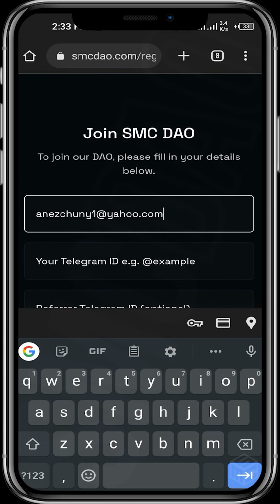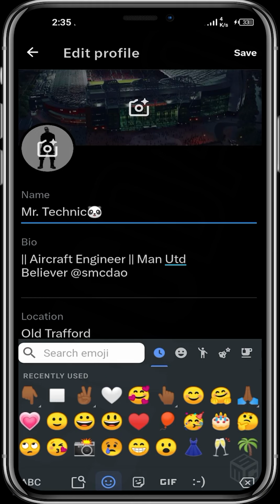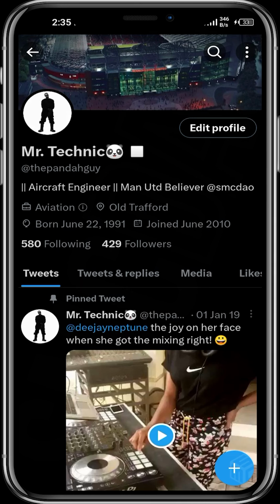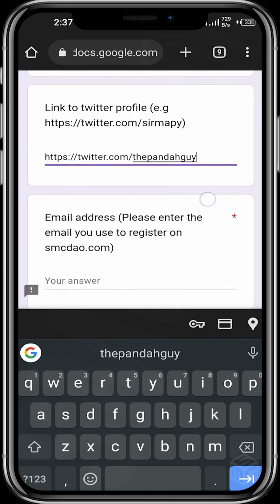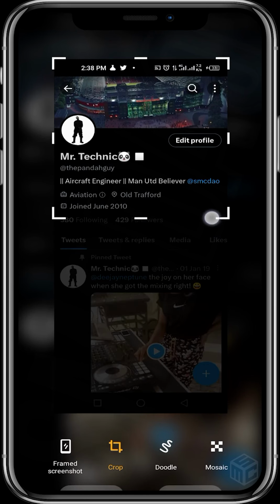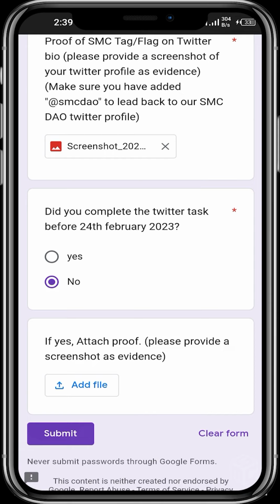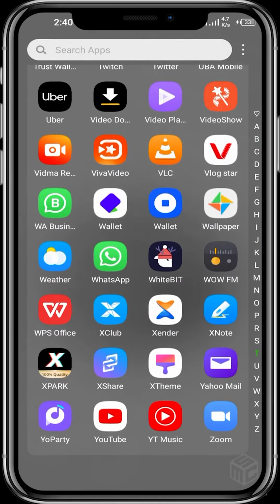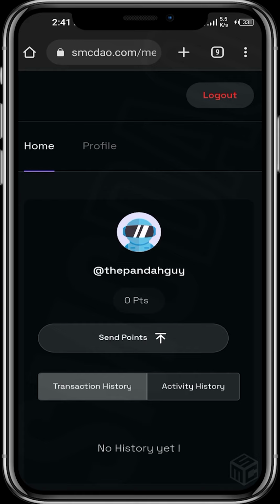SMCDAO Twitter Task (The Step by Step Process to earn points)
0:00 - Introduction
Introduction to the tutorial, outlining the goal to earn 20 points through specific tasks with SMC.

0:09 - Step 1: Follow on Twitter
Open the Twitter app and use the search function to find and follow the SMC page.

0:22 - Step 2: Join the SMC Community
click on "join us," and enter required details such as email and Telegram ID.

0:51 - Step 3: Update Twitter Profile
Modify your Twitter profile to include the SMC Twitter handle in your bio and add a specific emoji to your display name.

1:51 - Step 4: Fill Out the SMC Form
Complete it with the details used in previous steps, including email, Twitter handle, and add a screenshot proving the update of your Twitter bio.

3:04 - Step 5: Submission and Waiting
After submitting the form, wait for the review process to update your points.

7:00 - Check Points
Log into the SMC website to check your points balance after the form has been processed.

7:29 - Conclusion
Encouragement to engage with the tasks to maximize point earnings and understand their future benefits in the SMC activities.